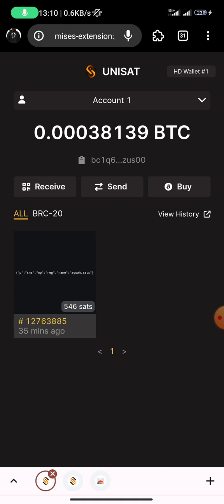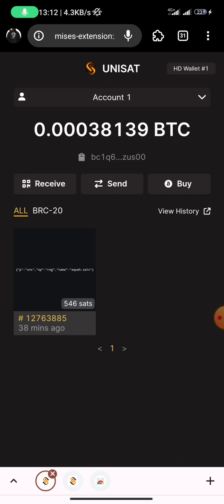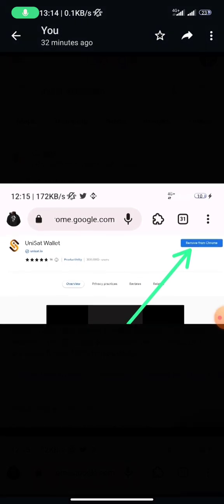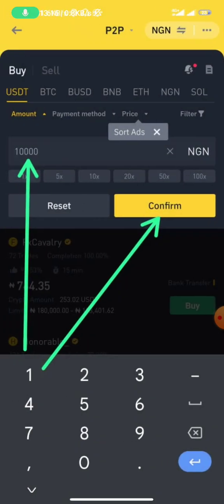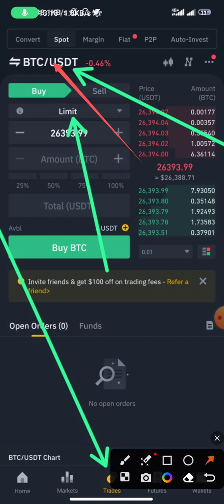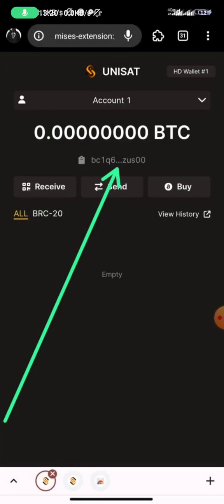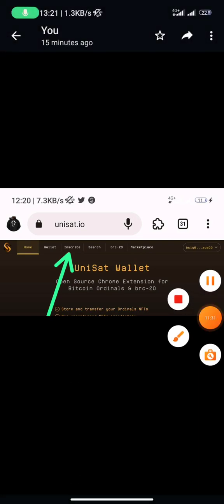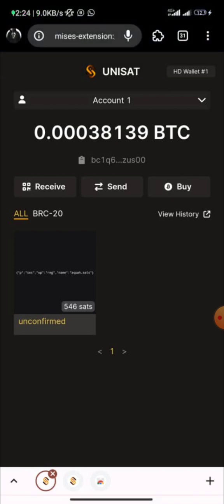How to Mint or Inscribe .sats Bitcoin Domains with UniSat Wallet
To mint or inscribe .sats Bitcoin domains using the UniSat Wallet, you can follow these steps:

Set up a UniSat Wallet: First, ensure you have the UniSat Wallet installed and set up on your device. The UniSat Wallet is a Bitcoin wallet that supports .sats domains. Use your PC or install Kiwi browser on your Android device. Install the UniSat Wallet Extension on your Kiwi Browser.

Fund your UniSat Wallet: Make sure your UniSat Wallet has a sufficient balance of Bitcoin (BTC) to cover the cost of minting or inscribing a .sats domain. You will need to pay a fee to register the domain on the Bitcoin blockchain. You can find your wallet by Sending BTC from an exchange such as Binance, ByBit, OKX, MEXC etc.

Open the UniSat Wallet application or navigate to the UniSat Wallet depending on the platform you are using. Connect your wallet.

Click on the Inscribe Button

Choose the domain name: Select the .sats domain name you want to mint or inscribe. Ensure it's available and not already owned by someone else. You can check the availability of the domain through the interface.

Initiate the minting/inscription process: Within the UniSat Wallet interface, look for the option to mint or inscribe a .sats domain. Click on that option to start the process. You'll need to pay with wallet.

Pay the registration fee: To complete the minting or inscription process, you will need to pay the registration fee in Bitcoin. Confirm the fee and initiate the payment from your UniSat Wallet.

Wait for confirmation: Once the transaction is initiated, you will need to wait for the Bitcoin network to confirm it. This can take a few minutes to several hours, depending on network congestion. During this time, do not close or navigate away from the UniSat interface.

Domain ownership confirmation: Once the transaction is confirmed, you will receive a confirmation within the UniSat Wallet interface that the domain has been minted or inscribed and is now associated with your Bitcoin address. This confirms your ownership of the .sats domain.

Update DNS records (if necessary): If you want to associate your .sats domain with a specific website or online resource, you will need to update the DNS records accordingly. This step is optional and depends on your specific requirements.

Remember to keep your UniSat Wallet and associated private keys secure, as they provide access to your .sats domains and associated Bitcoin funds.